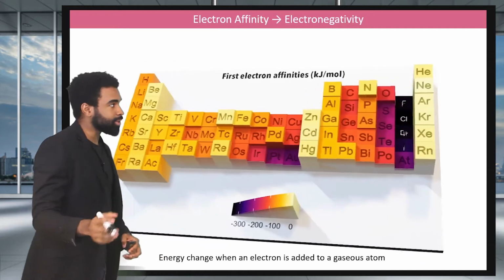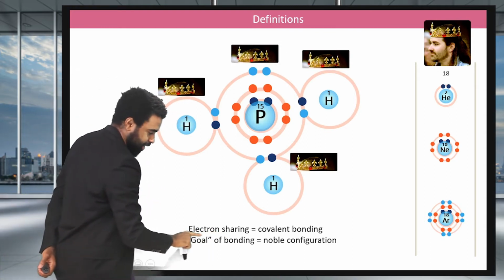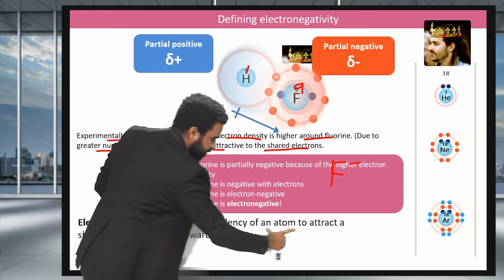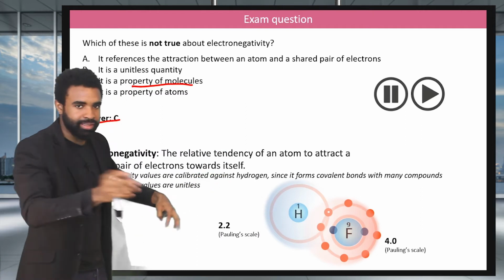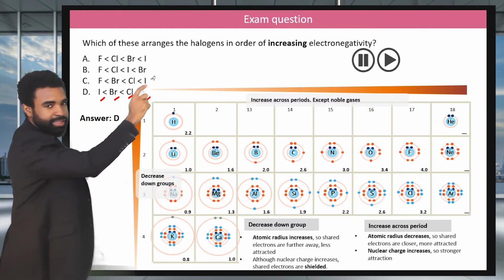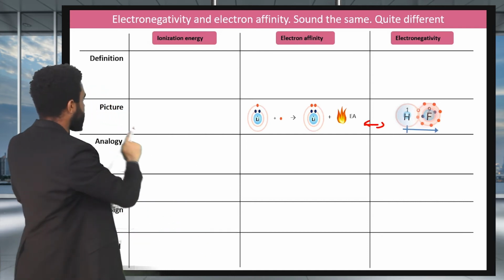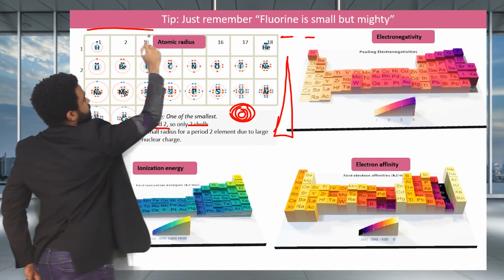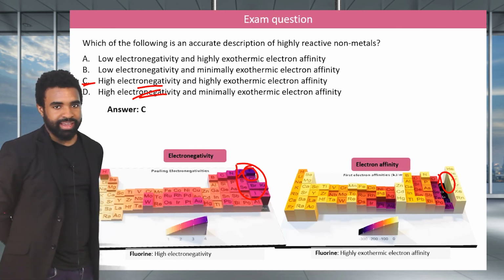What is electronegativity? (definition and periodic trend)